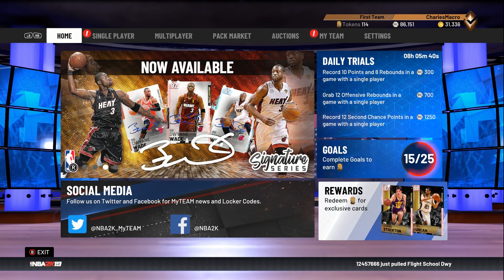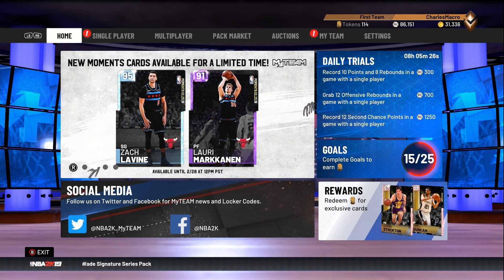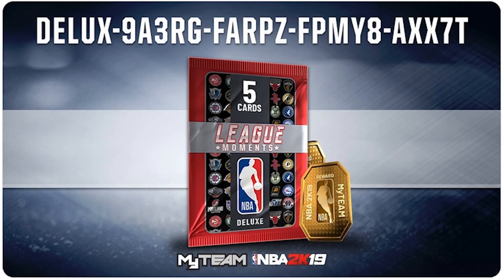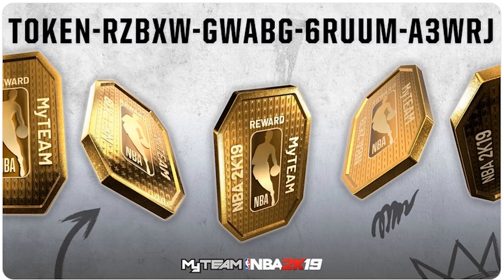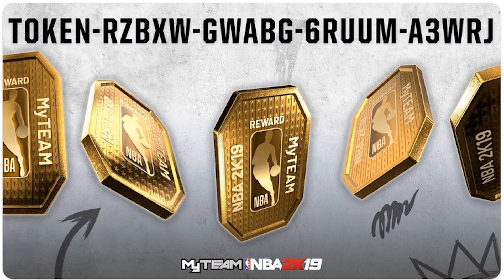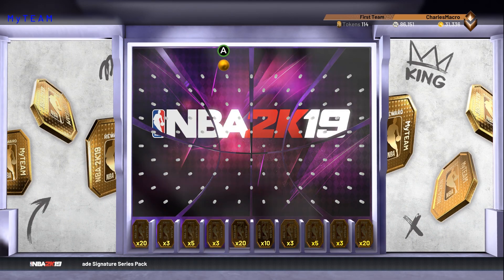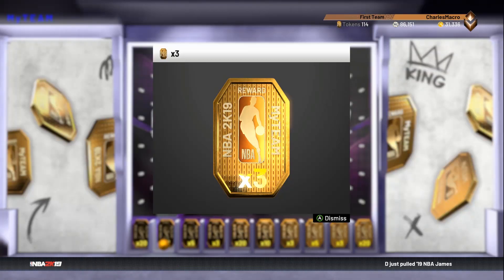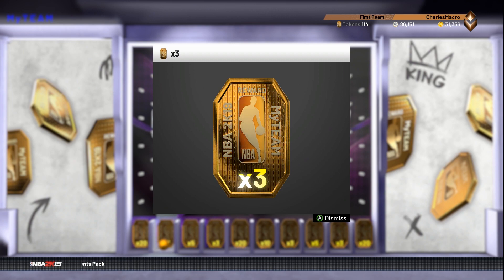LOCKER CODES | DRIP PULLS | 20 TOKENS | FREE PACKS KEYS INFO | NBA 2K19 | Ep. 37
Click the product below then search for the product you want to buy. I still get credit for it.

PS4 - NBA 2k19 GAME
200000 VC Pack - PS4 [Digital Code]
75000 VC Pack - PS4 [Digital Code]
15000 VC Pack - PS4 [Digital Code]

XBOX ONE - NBA 2k19 GAME
200000 VC Pack - Xbox One [Digital Code]
75000 VC Pack - Xbox One [Digital Code]
15000 VC Pack - Xbox One [Digital Code]

NBA 2K19 is a basketball simulation video game developed by Visual Concepts and published by 2K Sports, based on the National Basketball Association (NBA). It is the 20th installment in the NBA 2K franchise and the successor to NBA 2K18. Giannis Antetokounmpo of the Milwaukee Bucks is the cover athlete for the standard edition, while LeBron James of the Los Angeles Lakers is the cover athlete for the 20th Anniversary Edition.[1] Antetokounmpo and James grace the cover in North America, while current NBA Rookie of the Year Award winner Ben Simmons of the Philadelphia 76ers, an Australian native, is featured on the cover in Australia and New Zealand.